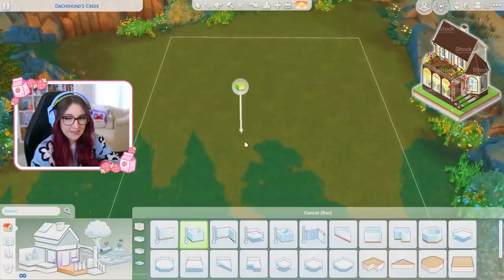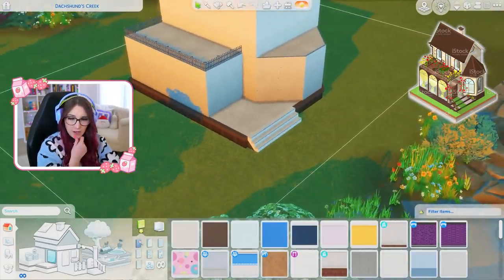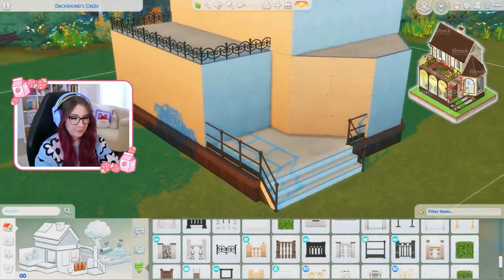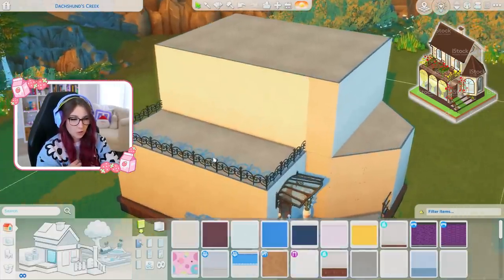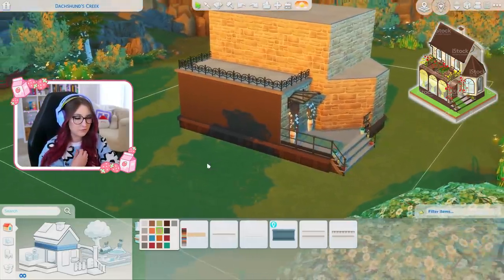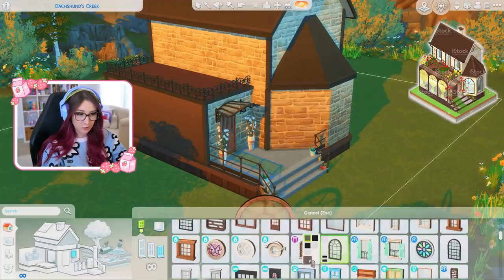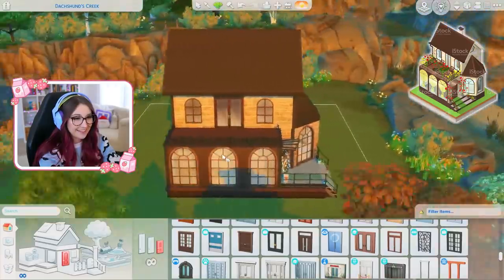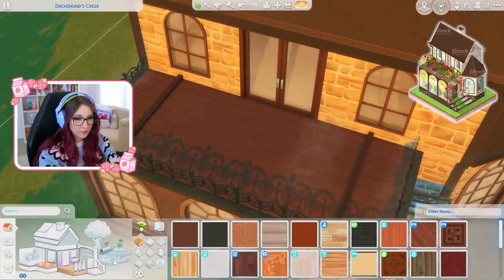Can I Turn This Drawing into a REAL House? in Sims 4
Why is this so fun???

(ﾉ◕ヮ◕)ﾉ*:･ﾟ✧